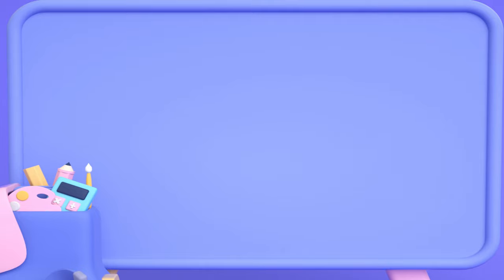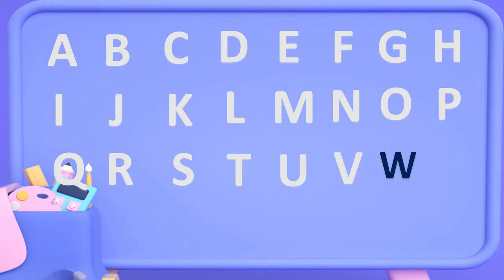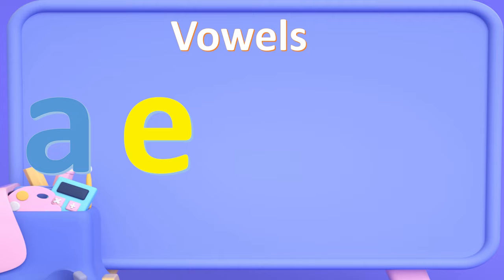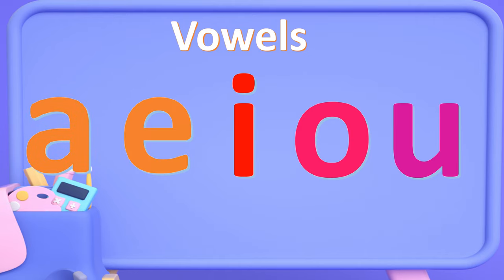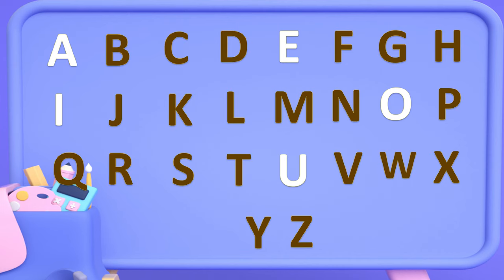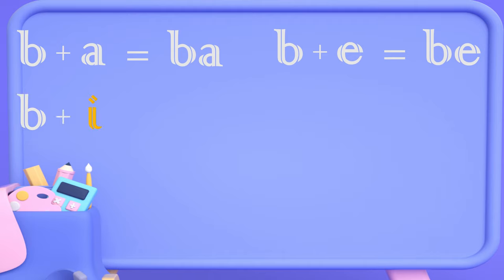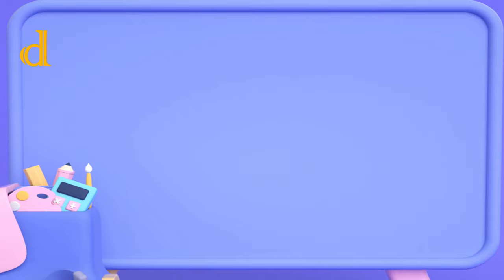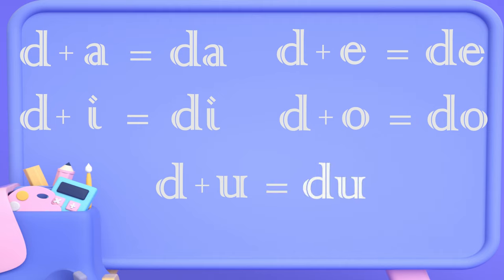Consonant and Vowel Blend (Session 4) | ABC Letter Sounds – Blending consonant and vowel sounds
Consonant and Vowel Blend (Session 4) | ABC Letter Sounds – Blending consonant and vowel sounds| Learn to Read English with Phonics  -   Rutvway

Phonics allows young readers to develop their reading comprehension and decode new words as they read. With practice, this action becomes so automatic that they are able to easily understand the overall meaning of words while they are reading.
Music